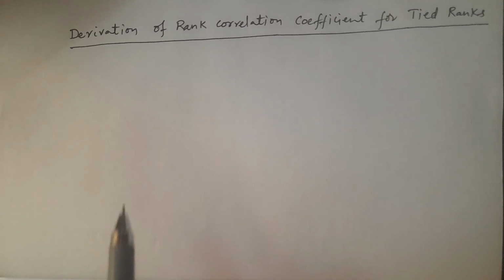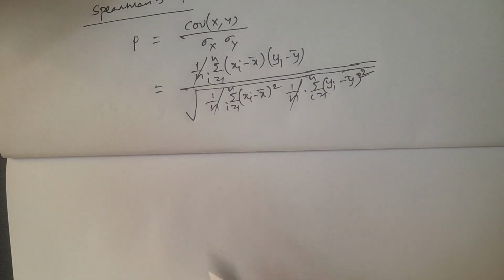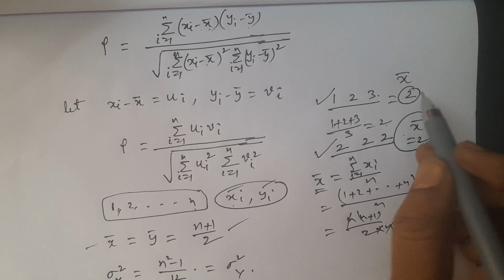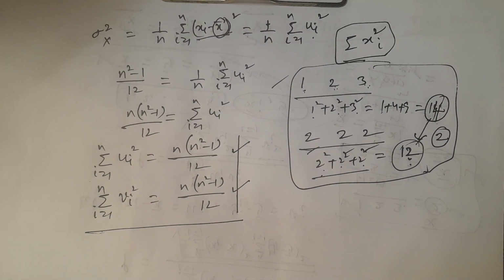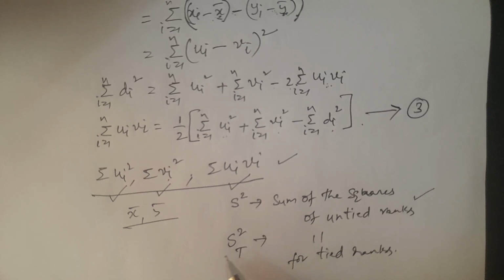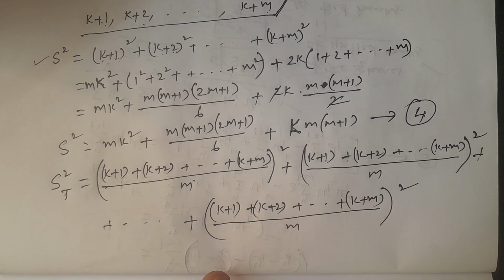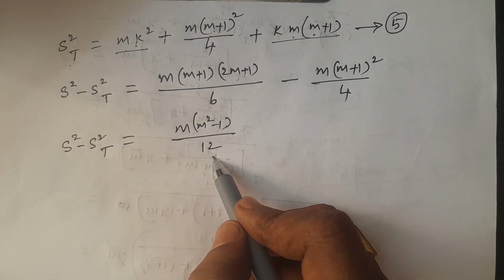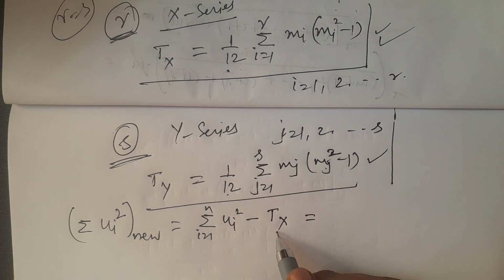Derivation of Spearman's Rank Correlation Coefficient with Tied Ranks Part-1 - B.Sc Statistics